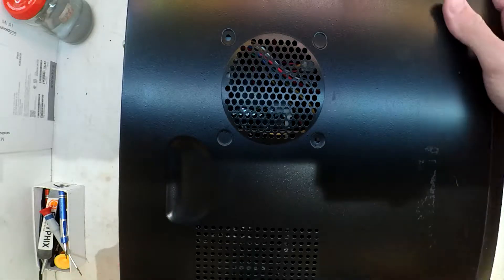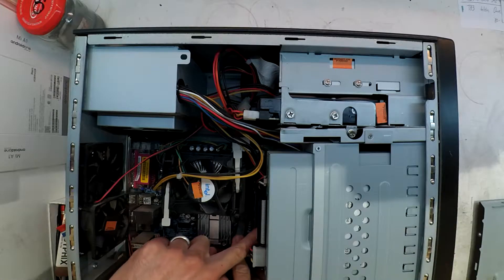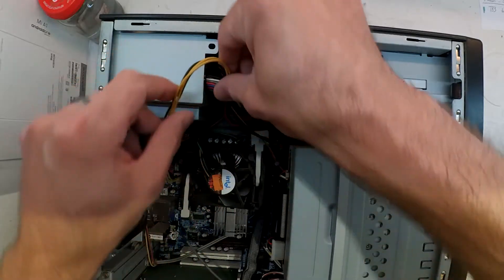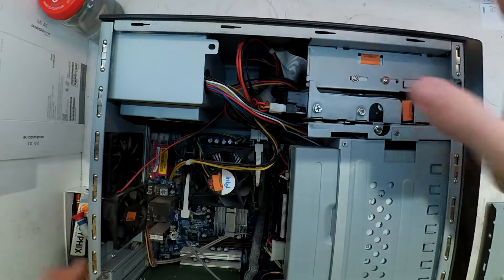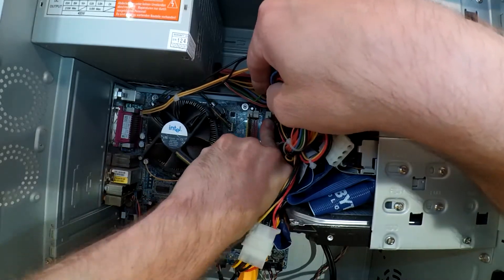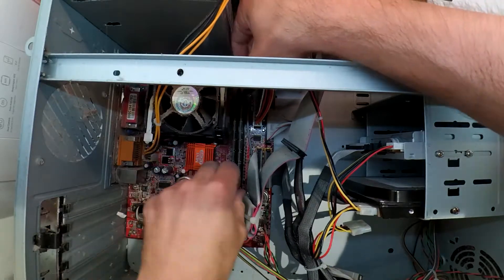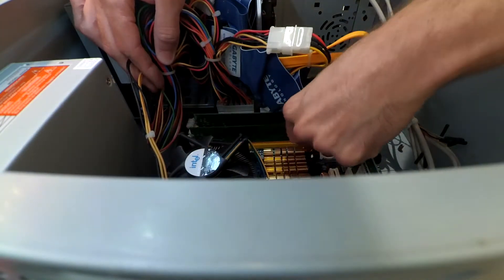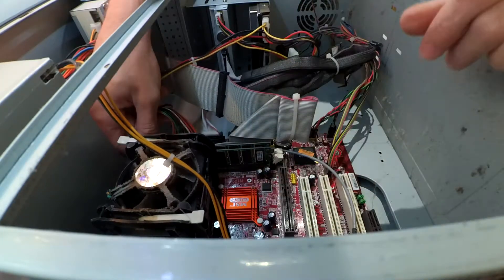A simple fix for non displaying old PC's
Have you got an old PC that doesn't display

Your PC is doing the following:
*Hearing the Fans Spin
*Seeing Power Light turn on
*Keyboard Caps/Num?Scroll Lock Light up
*Monitor wakes up but black screen or says no Display

Try this simple attempt at a Fix, this will get it going for another boot or possible more.

Wiggle / Reseat your RAM

It usually works for me on old Pentium 4 Era Computers. =-=-=-=-=-=-=-=-=-=-=-=-=--=-=-=-=-=-=-=-=-=-=-=-=-=-=-=-=-=-=--=-=-=-=-=-=-=-=-=-=-=-=-=-=-=-=-=-=-